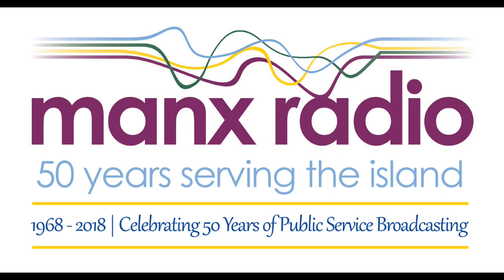The Lady of Mann - A Last Goodbye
A tour of the Isle of Man Steam Packet Company vessel the Lady of Mann, on the day of her final journey for the company.

Introduced by Alex Brindley, it was broadcast in 2005.